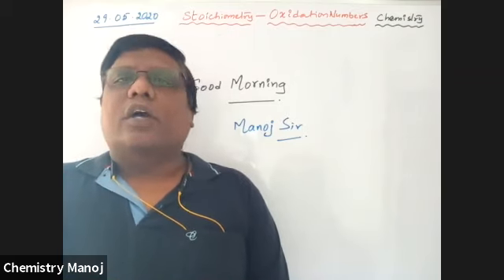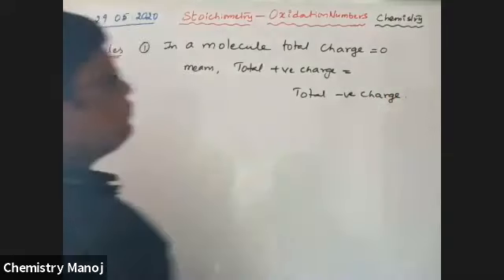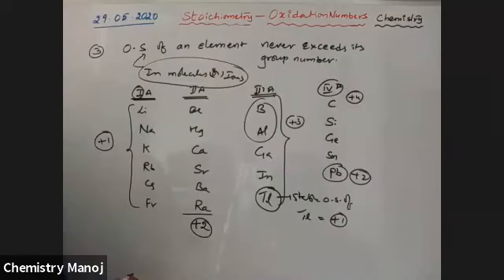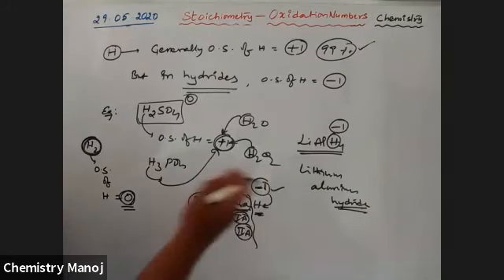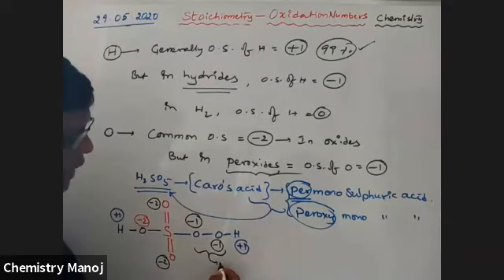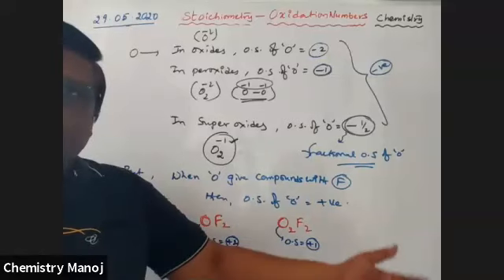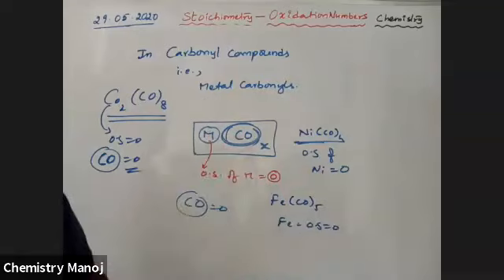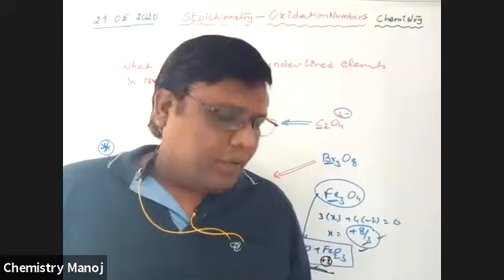Rules to calculate Oxidation state of the elements.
Stoichiometry basics